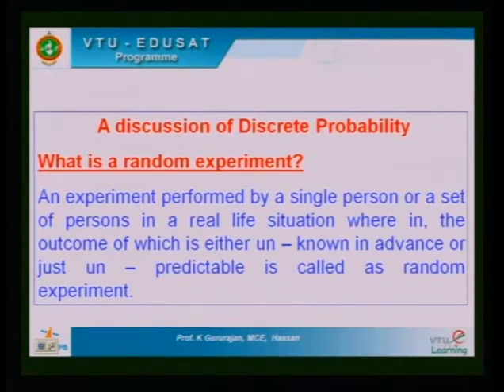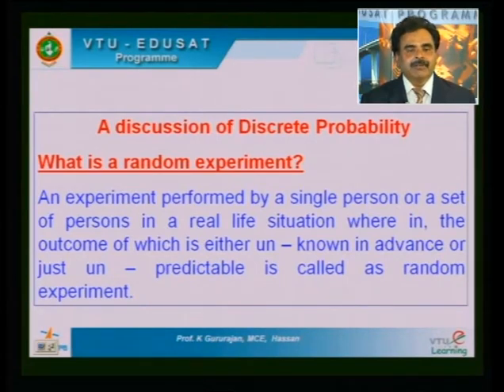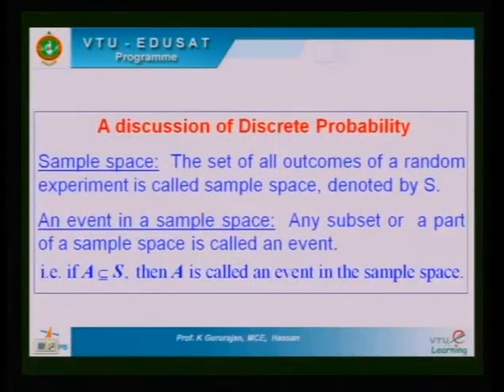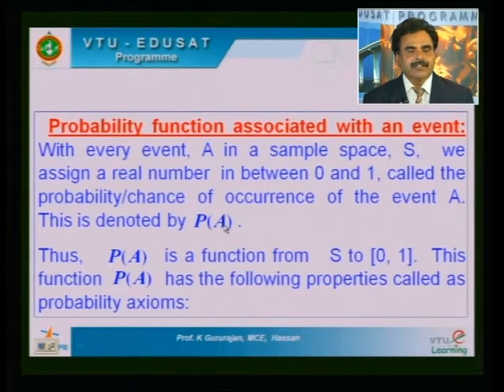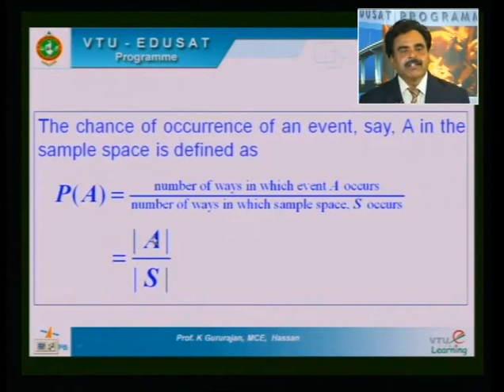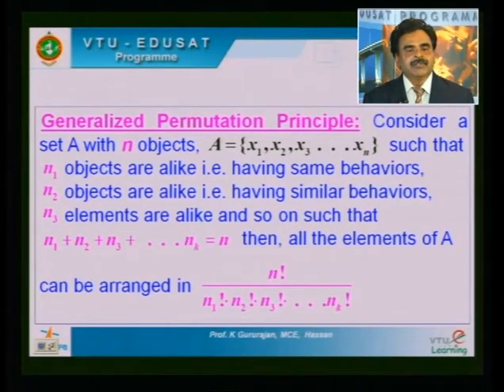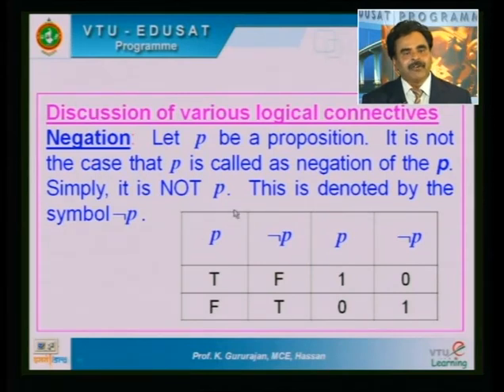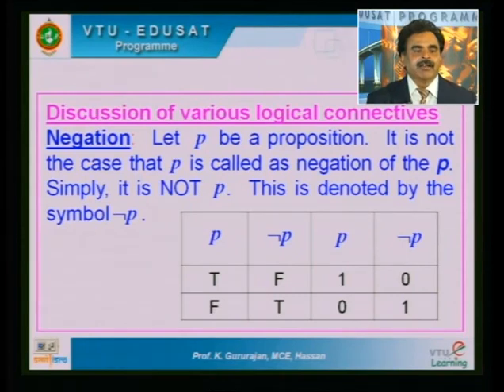Lecture 05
18CS36 - Discrete Mathematical Structures